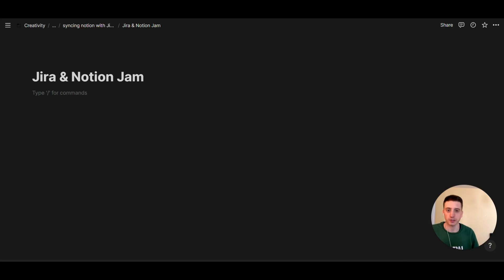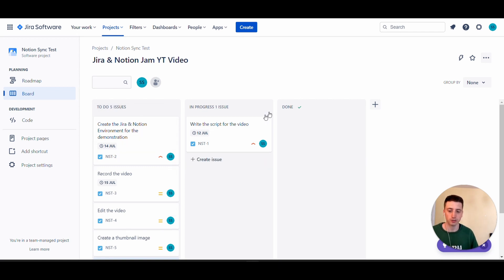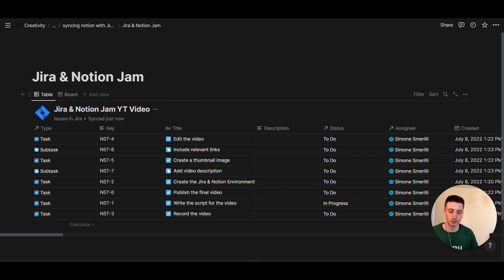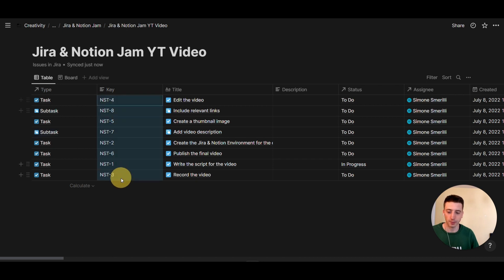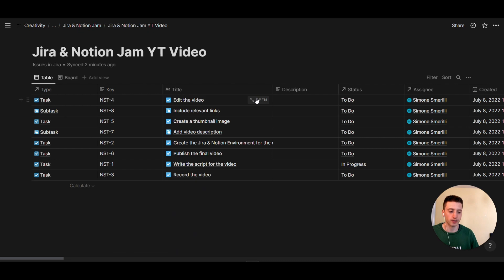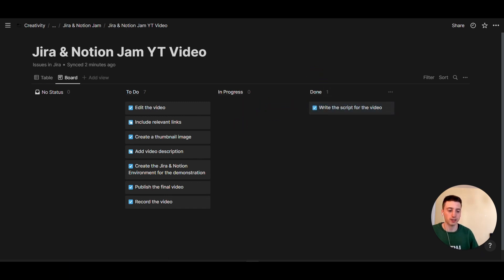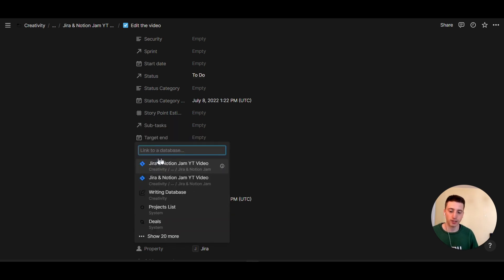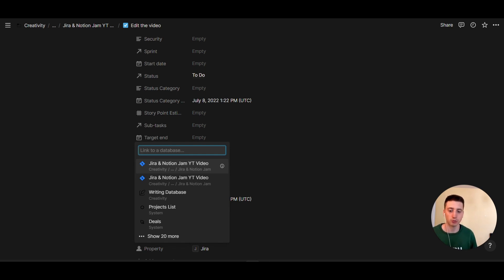How to Sync Jira and Notion (2022 Feature Exploration)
Notion has recently released a new native sync with Jira. This feature can be incredibly powerful if you intend to optimize the 2 apps to get the best of both worlds: high-level projects/products management in Notion, daily tasks, and features development in Jira. Relational databases in Notion can make this feature very powerful.
0:00 Introduction
0:40 Practical example of sync
2:20 properties exploration
3:00 how the sync happens
4:00 how to implement this feature